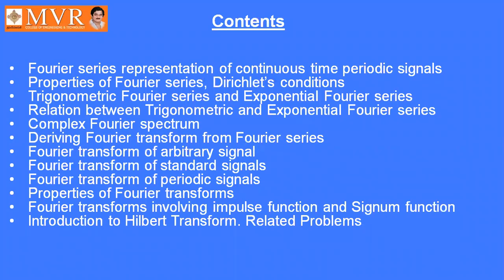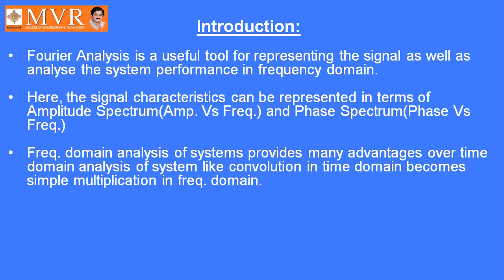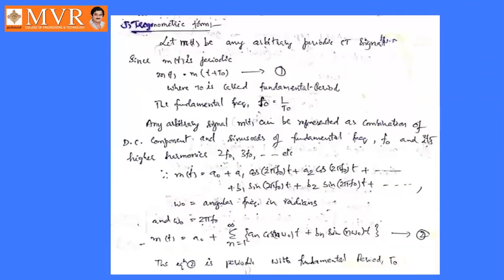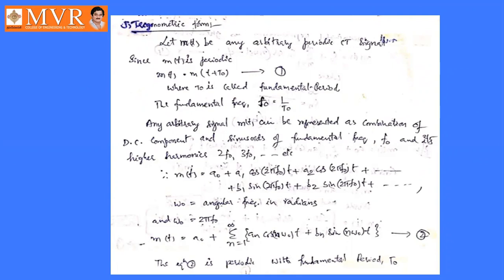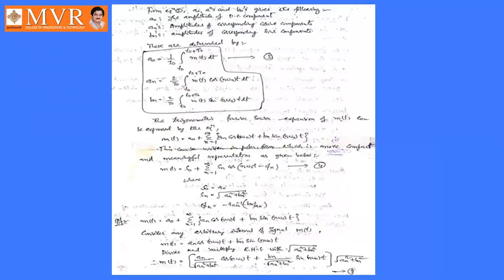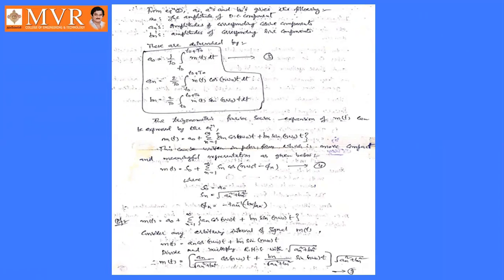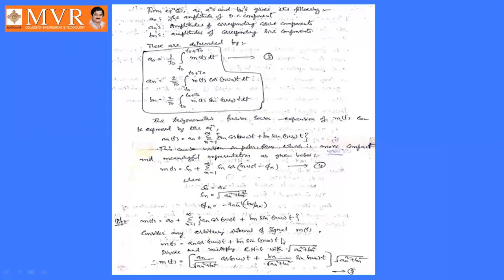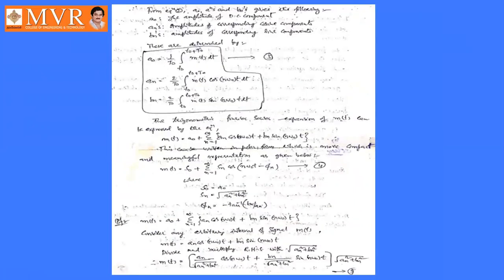EEE 22 S&S Fourier Series & Fourier Transform Introduction Class 6